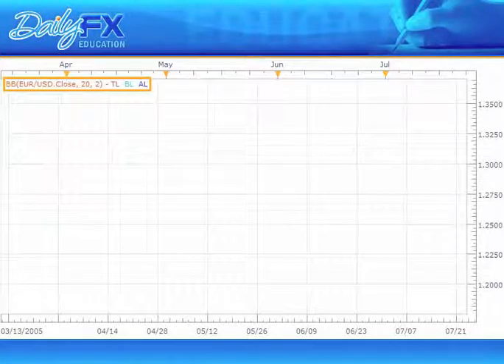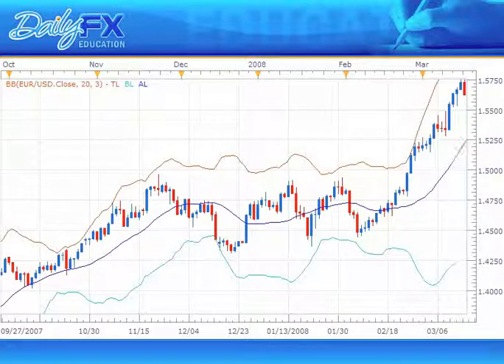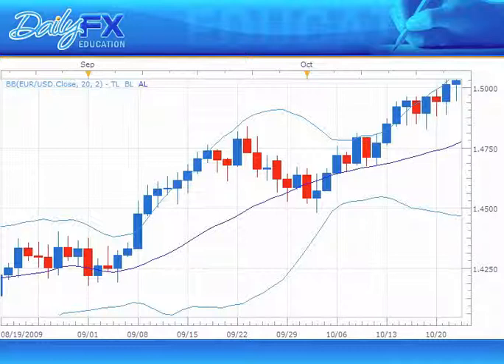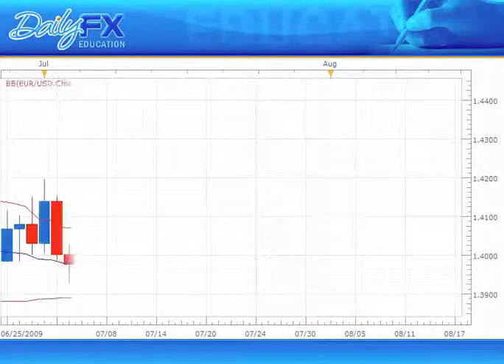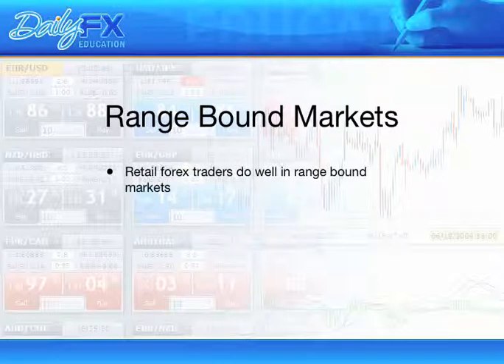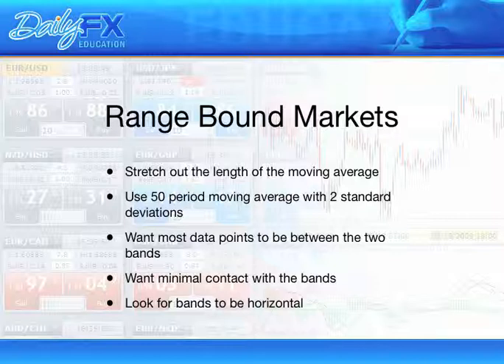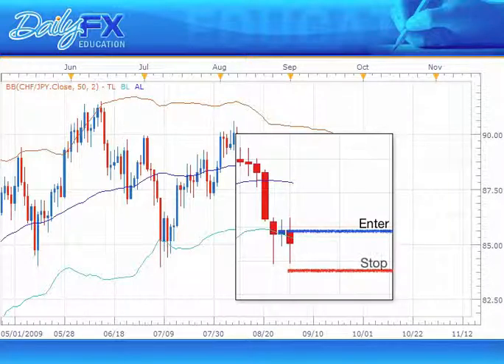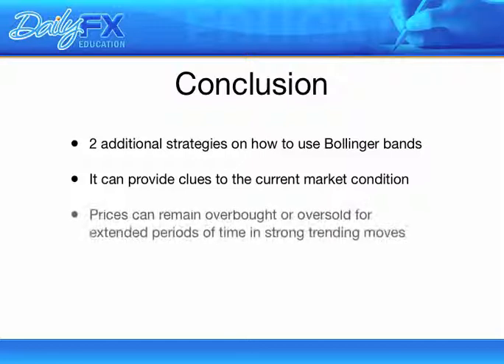bollinger bands 2